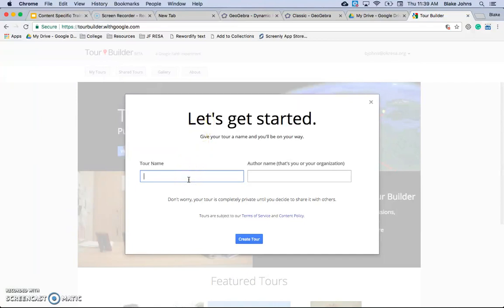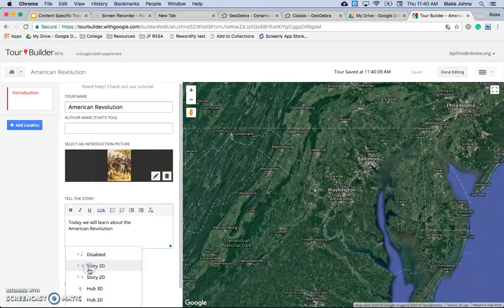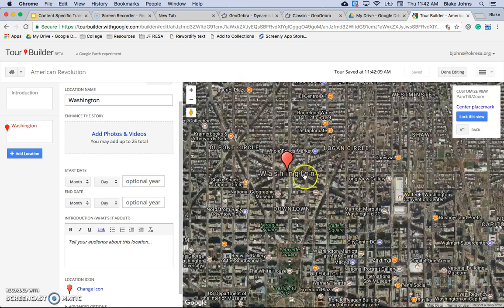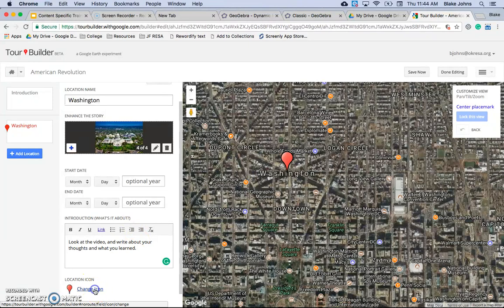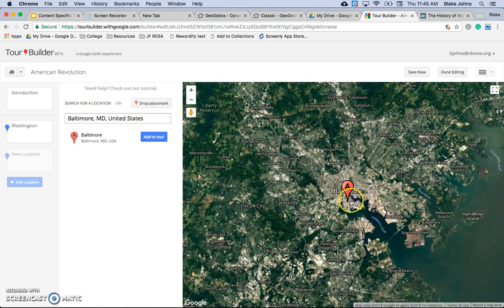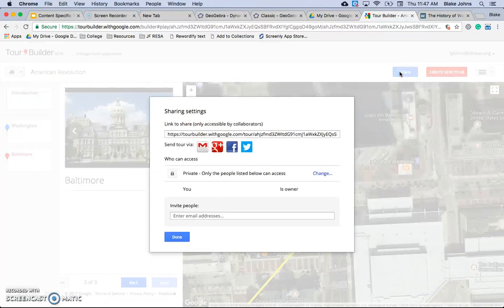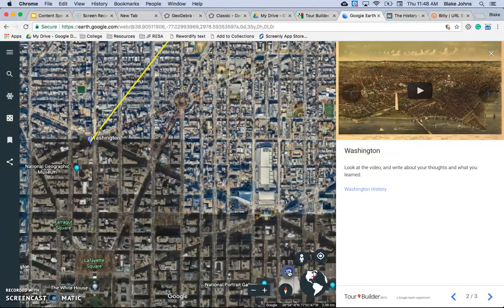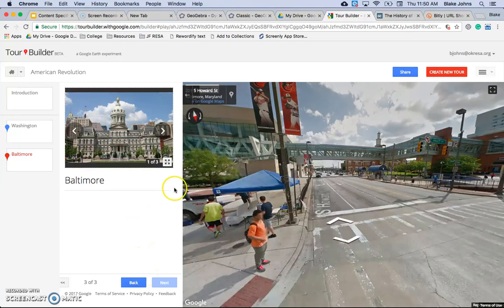Tour Builder and Google Earth